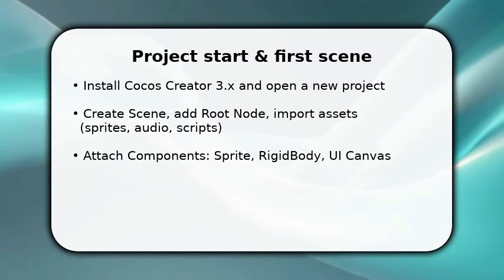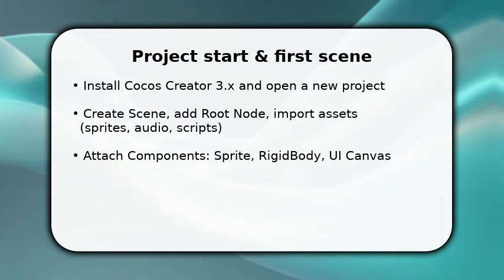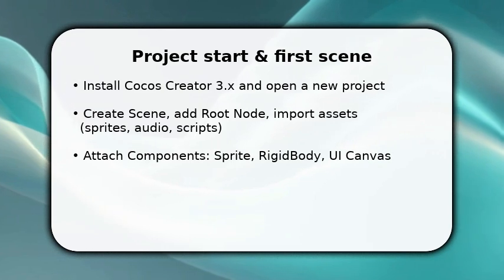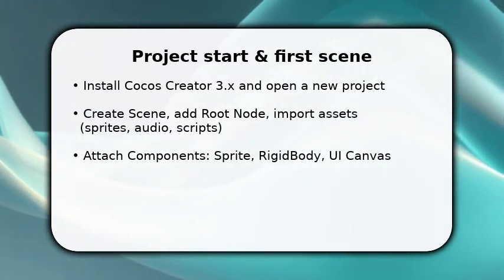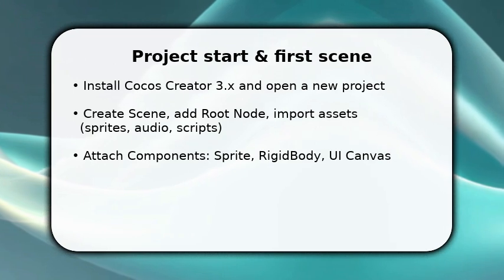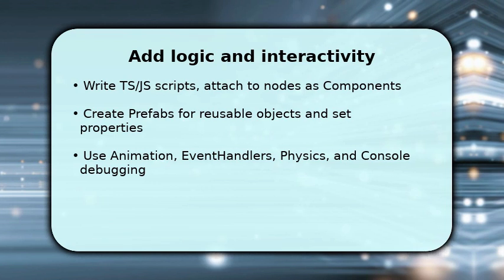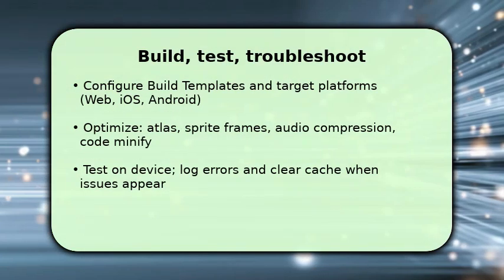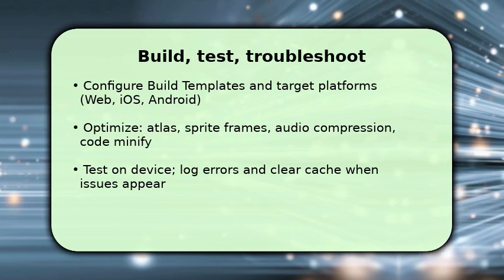How to Use Cocos Creator - Easy Guide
How to Use Cocos Creator - Easy Guide | 🔒 Surfshark VPN Deal — Stay private and secure. $1.99/mo + 3 Months Free ▸

Dive into the world of game development as we guide you through using Cocos Creator. This easy-to-follow video will walk beginners and enthusiasts alike step by step, teaching them how to create engaging games with this intuitive platform.

Cocos Creator, game development tutorial, beginner friendly game creation, interactive gaming guide, learn Cocos Creator, Easy Guide for beginners, creating video games on mobile devices, step by step instructions in Cocos Creator, intuitive platform learning